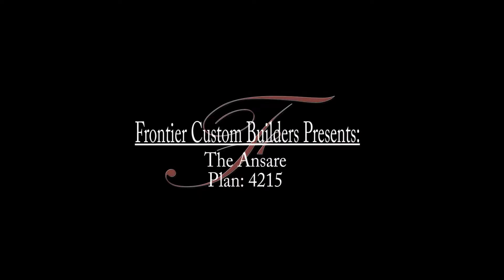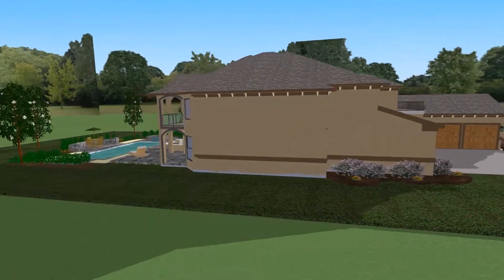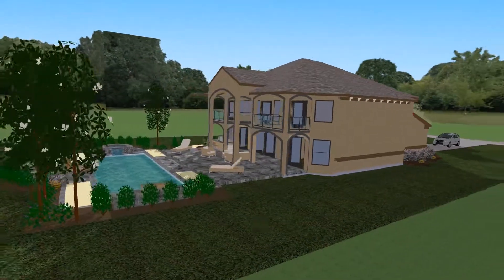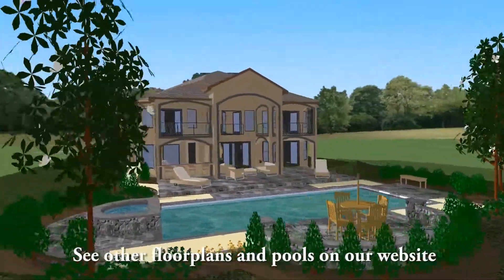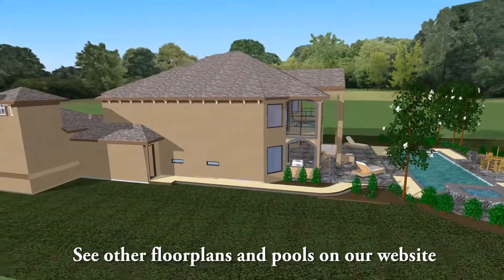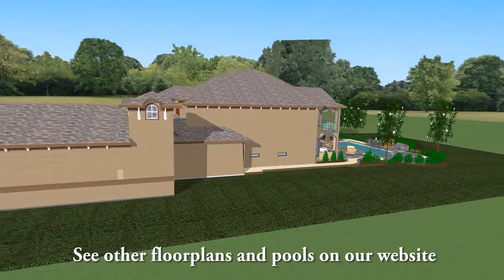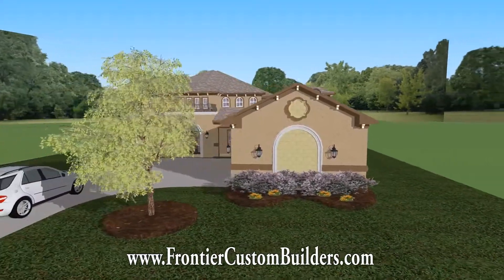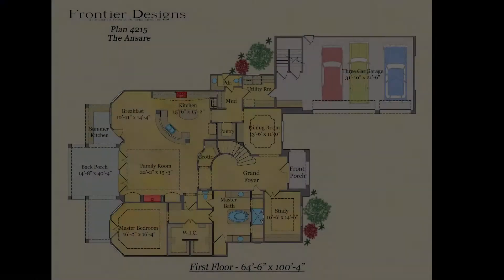Frontier Custom Builders - 3D Plan 4215